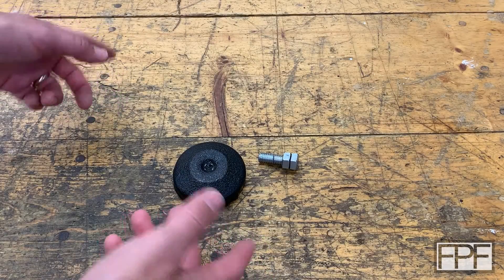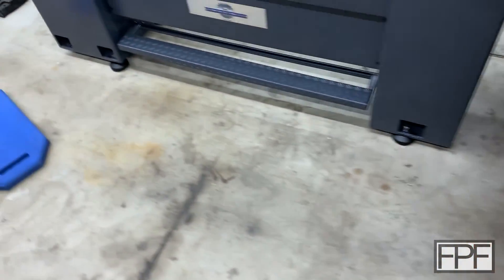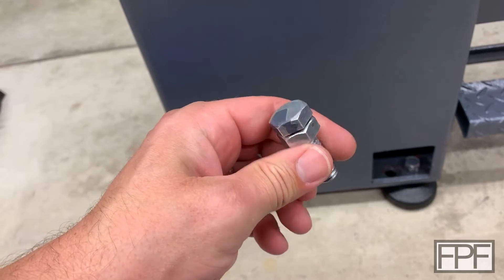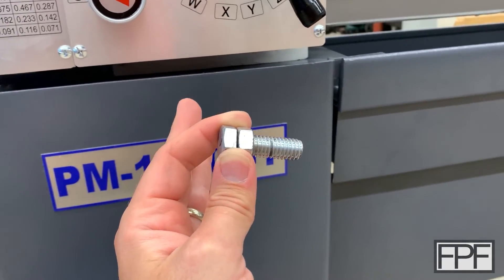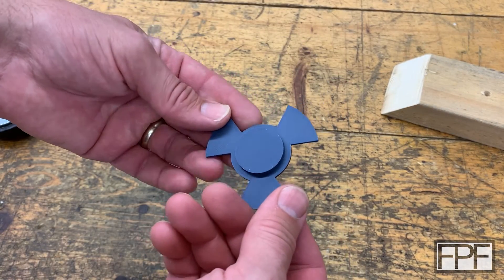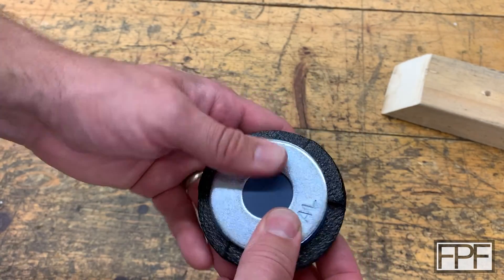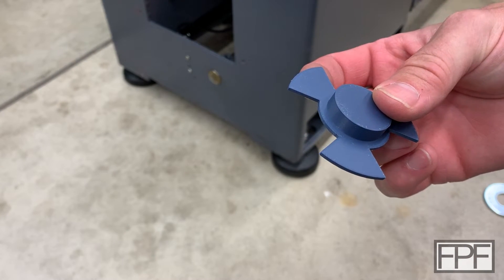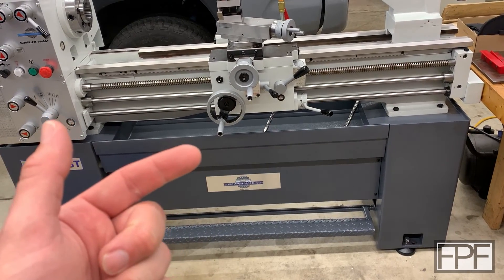3D Printed PM-1440GT Lathe Leveling Feet Washer Keys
Matte Navy Blue PLA
1" Washers

precision matthews
1440
pm
1440gt
taiwan
leveling feet
cast iron
bolts
bsw
1/2-12
TPI
threads per inch
fix
level
fpf